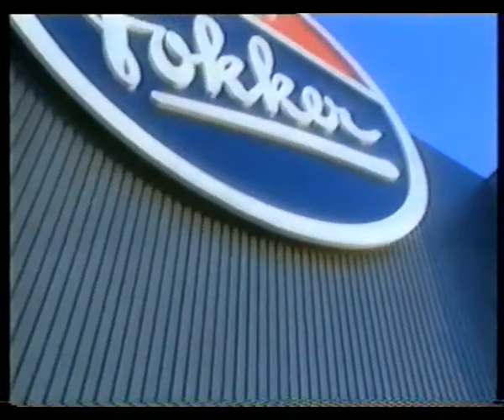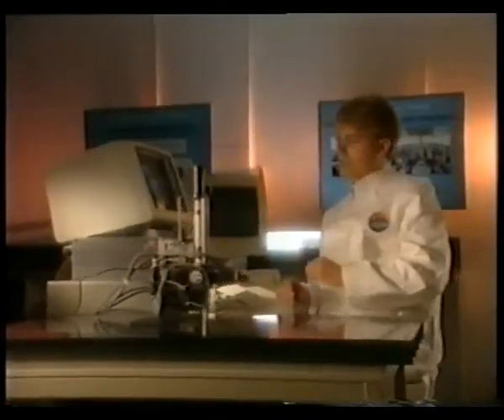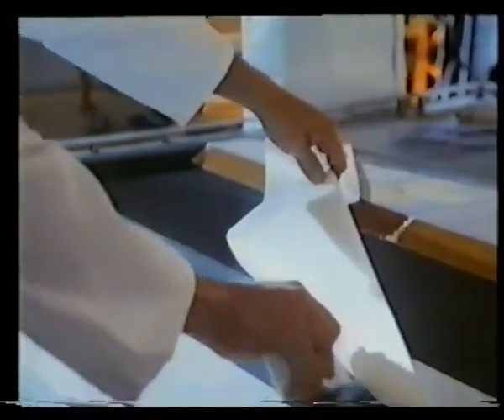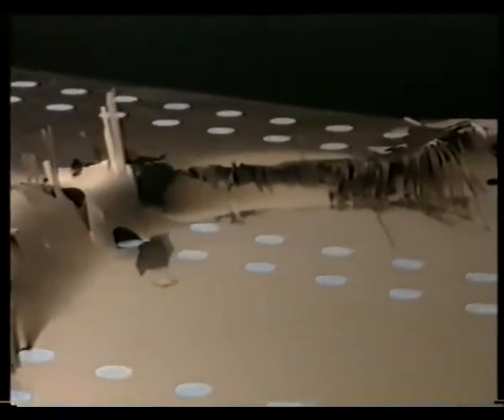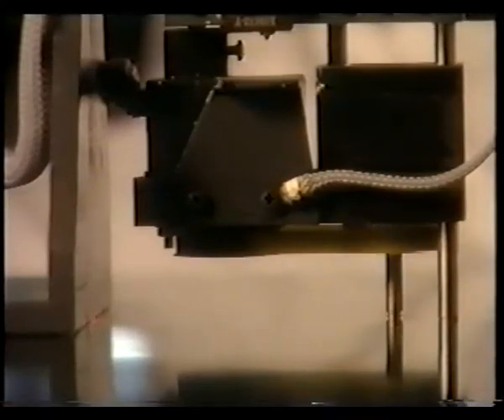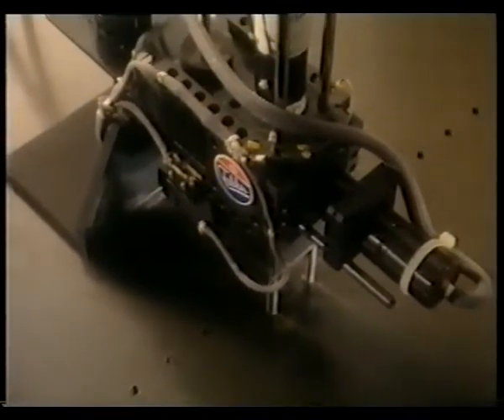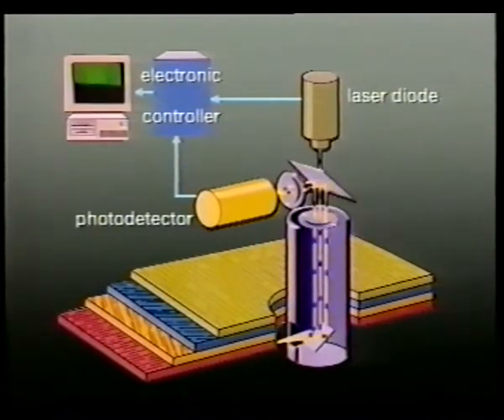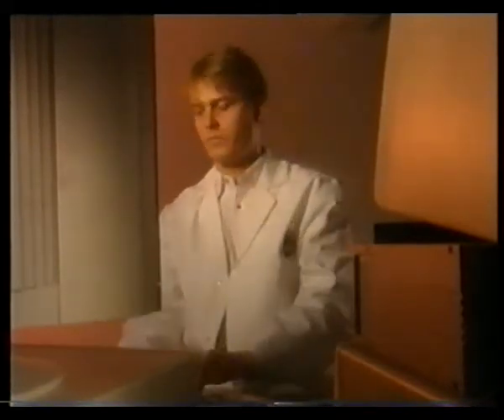Promo Fokker Stacktester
Back in the 90s at the material and fabrication lab of Fokker Aircraft in Holland, a new instrument was developed: the Fokker Stacktester. It examines the stack sequence of carbon fibre reinforced plastic panels on aircraft. This promo video features me as lab clerk.